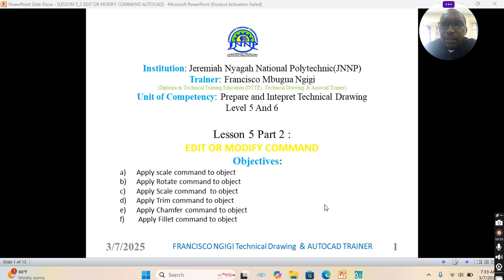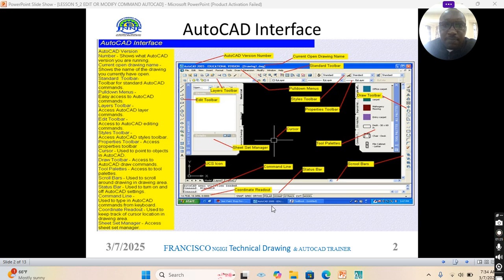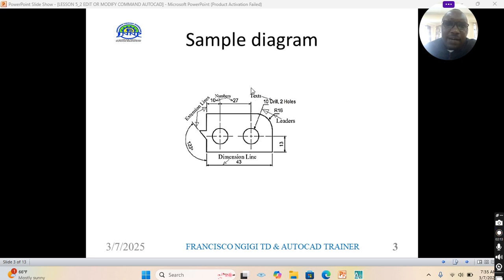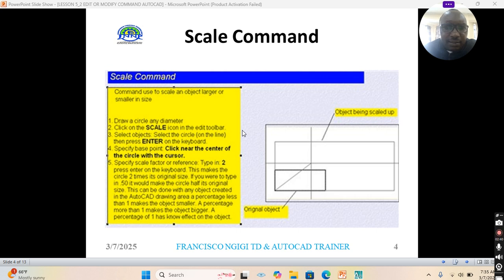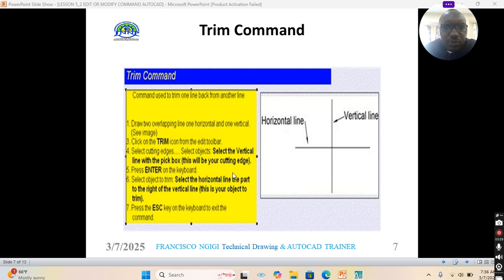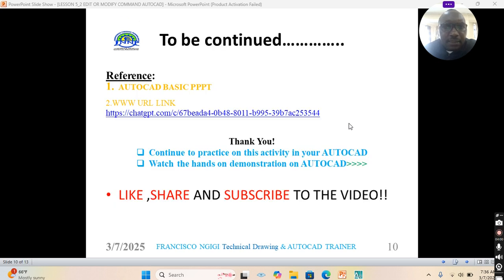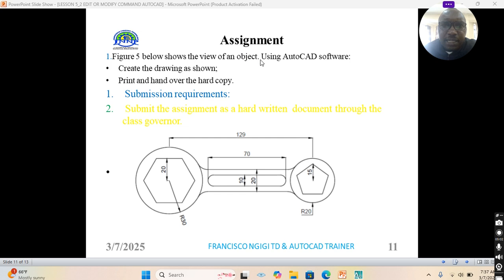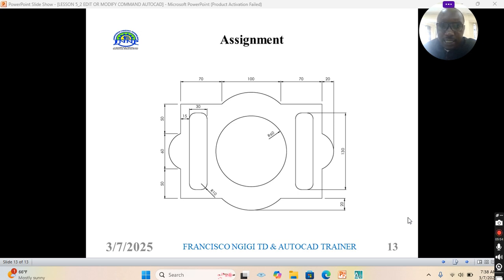LESSON 5 2 MODIFY EDIT COMMANDS IN AUTOCAD